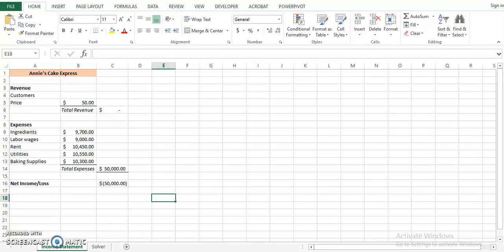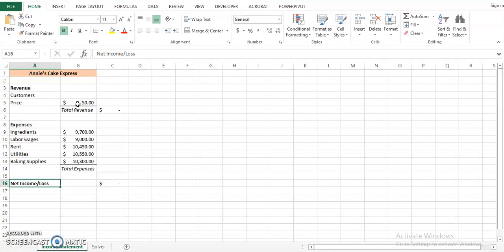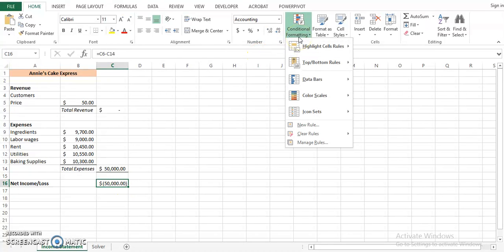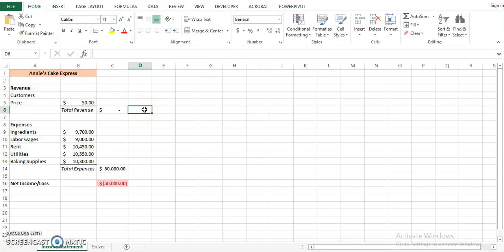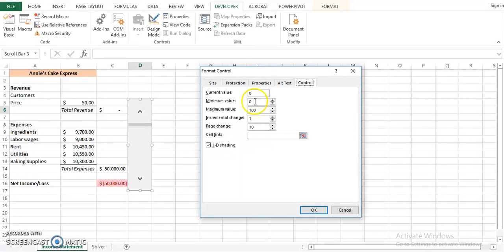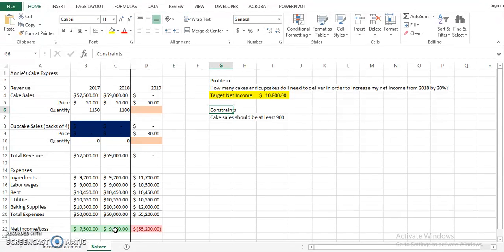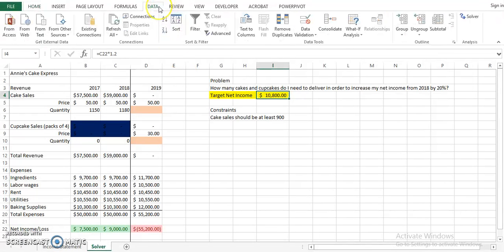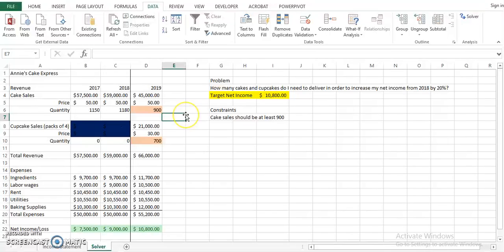CIS 3367 Final Project Spring 2017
Income Statement Analysis + Solver